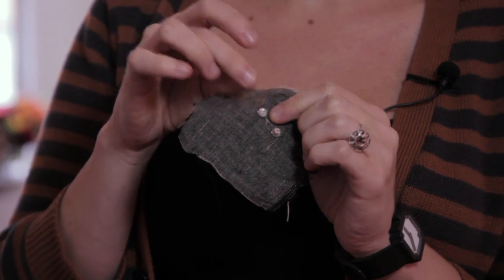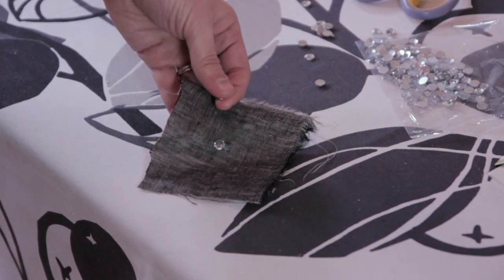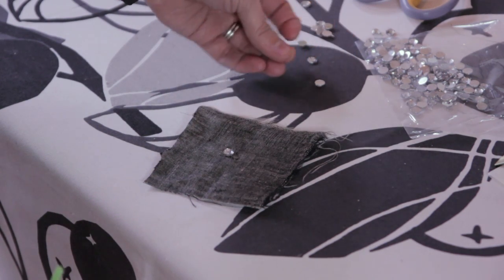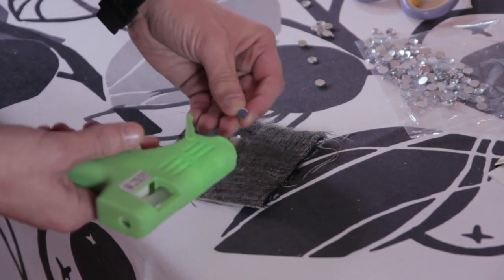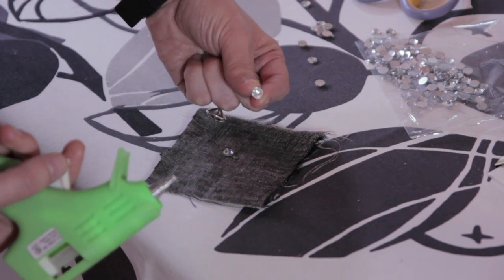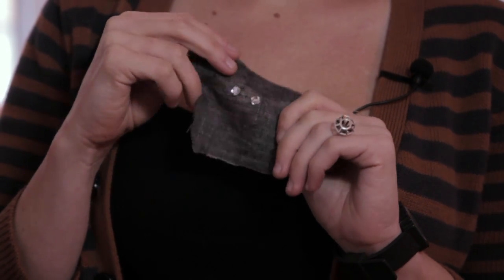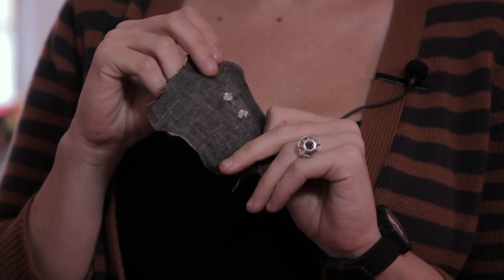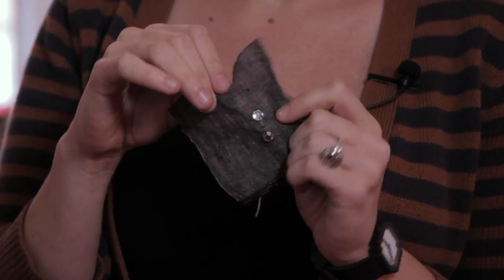How to Bejewel Your Jeans : Jeans for Fashion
Bejeweling your jeans is a really quick, efficient way to add a little embellishment. Bejewel your jeans with help from an experienced fashion professional in this free video clip.

Series Description: Jeans are much more versatile of a garment than a lot of people seem to give them credit for. Learn the ins and outs of jeans with help from an experienced fashion professional in this free video series.